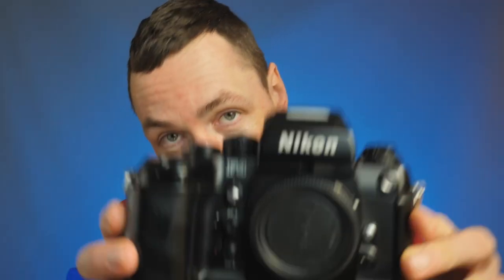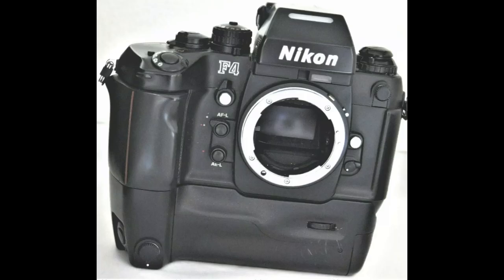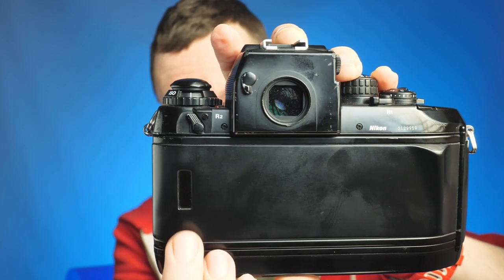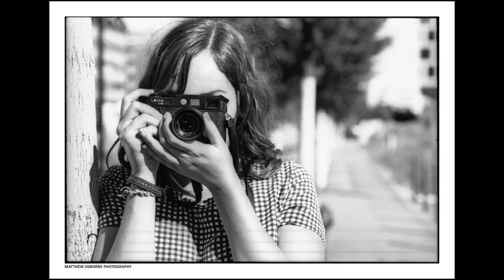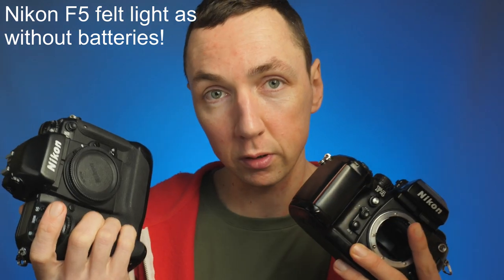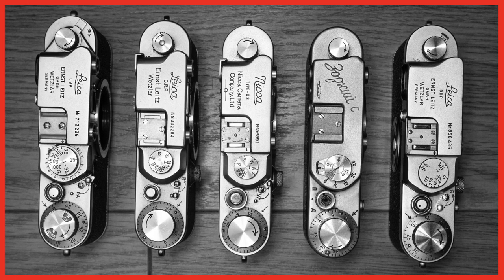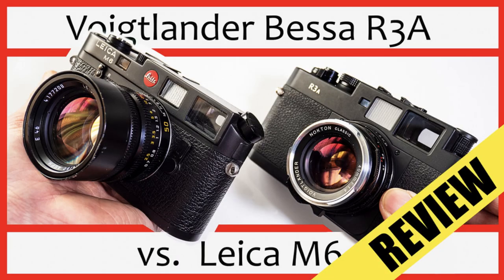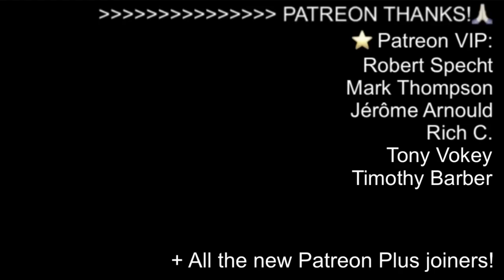🟡 NIKON F4 Review | Nikon SLR Camera For Old & New Nikkor Lenses (AI, AIS, D, G)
Nikon F4 Review (Overview) + Photos (Smaller & Lighter than Nikon F5, Tougher than Nikon F100
✅ Check price on eBay - (US) (UK)

Looking at the Nikon F4 SLR film camera.  Video includes Nikon F4 portraits / landscape photos, Nikon F4 film loading and reasons to consider this camera compared to other popular Nikon SLR cameras.  The Nikon F4 film camera works great as an auto-focus Nikon SLR body if I need something smaller and lighter than the Nikon F5.  The Nikon f4 weight is more than the many Nikon film cameras but the Nikon F4 price seems competitive for all it offers.

Nikon F4 - (US) (UK)